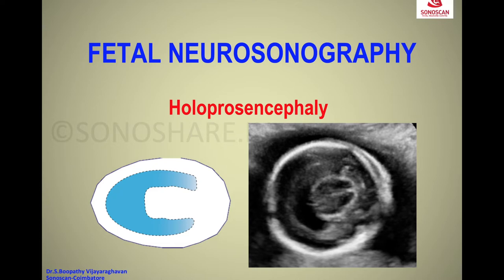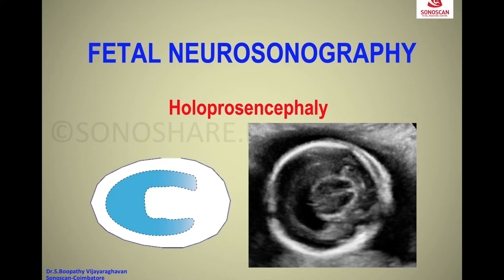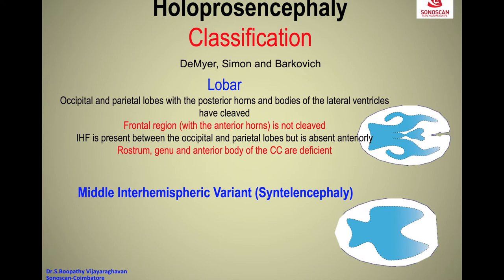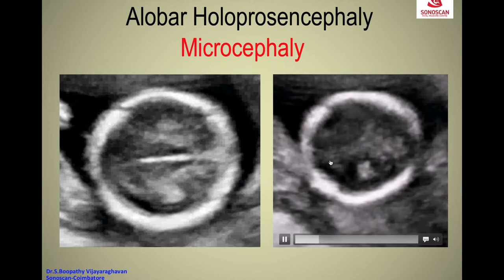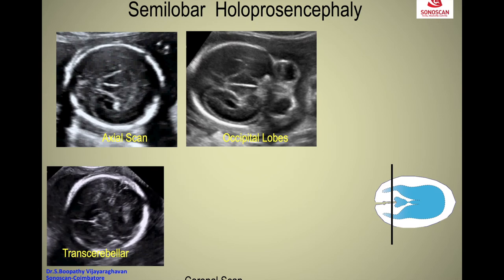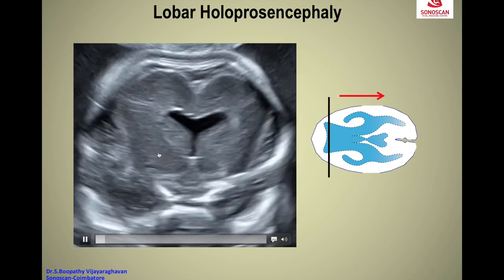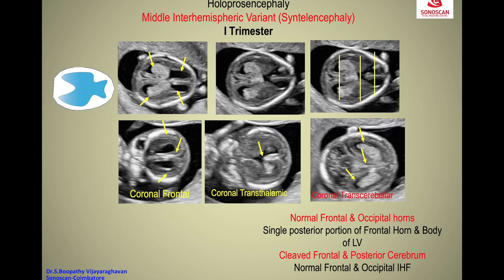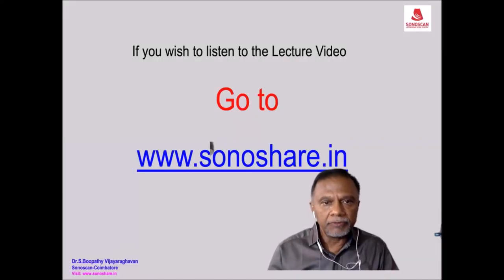Fetal Neurosonography – Holoprosencephaly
Describes the sonography of  Fetal CNS - Holoprosencephaly – Embryology, Technique, Classification, Sonographic features of various types, Associated anomalies, Prognosis & Counselling